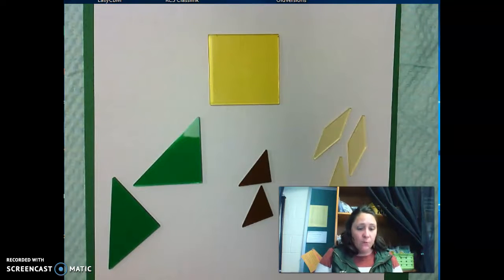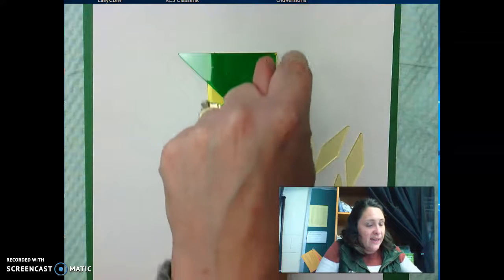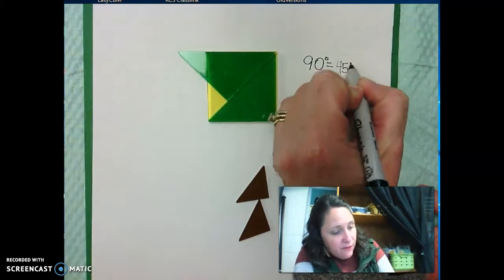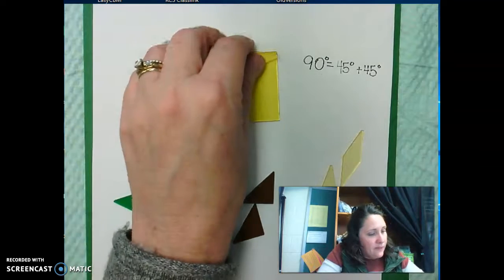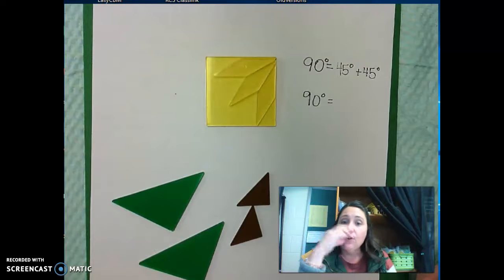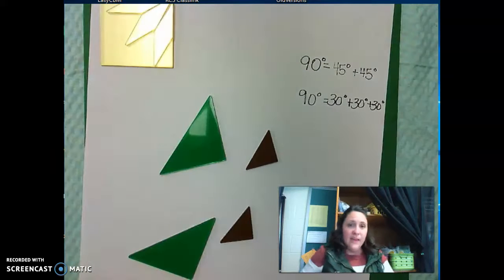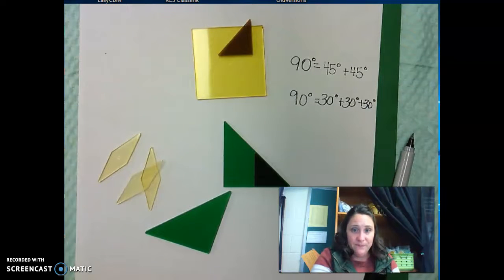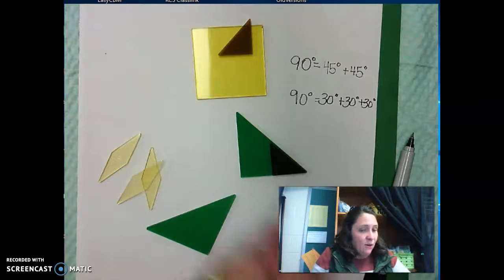4.3.1_How_Many_Degrees?